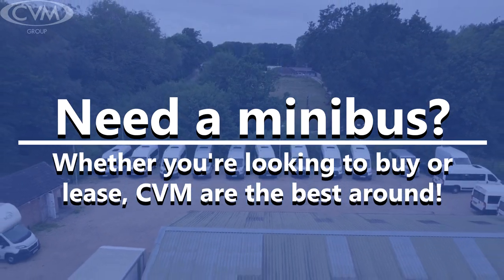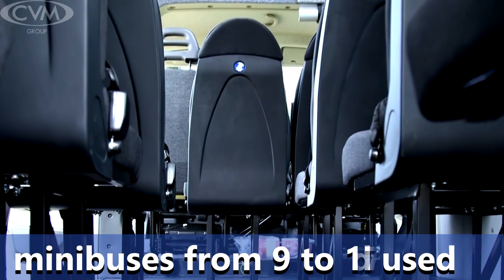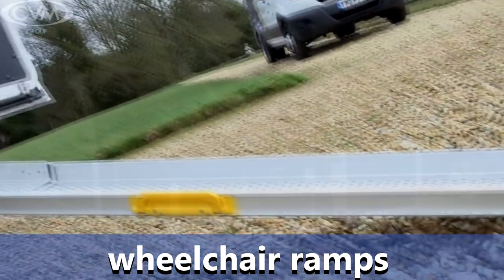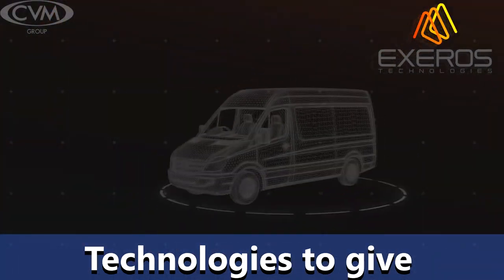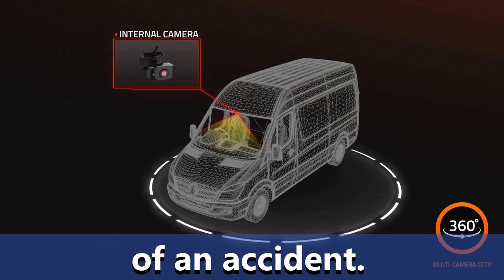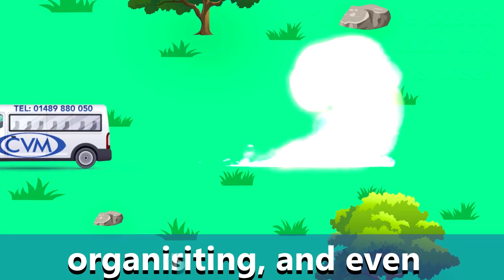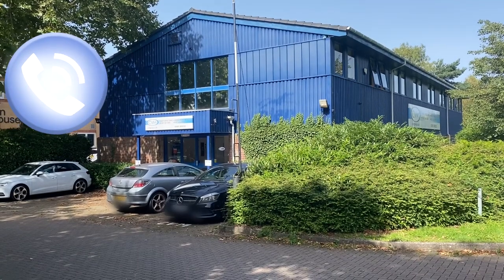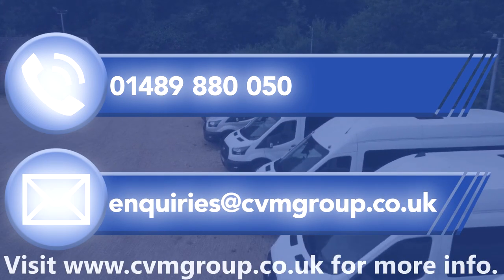Minibus Leasing with CVM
🚐🤔Looking for a minibus for your school or business? CVM can help.

While supply issues persist across the country, CVM Group has physical stock going out all the time! This video will show you what we can offer you when you choose to buy or lease a minibus or commercial vehicle from CVM, including, but not limited to:

🚐-Your choice of make and model (we aren't tied down to any manufacturer, so will be flexible to fulful your requests if possible!)

🎨-Custom signwriting

🏠-Delivered to your door (delivery is free if you're in mainland UK)

♿-Accessibility options for wheelchair ramps and lifts

🎥-Options for internal + external cameras, to improve safety and protect you in the case of an accident (courtesy of Exeros Technologies)

If you're currently struggling to find a minibus or commercial vehicle, CVM is the company you've been looking for. Enquire today to find out what we can do for you!